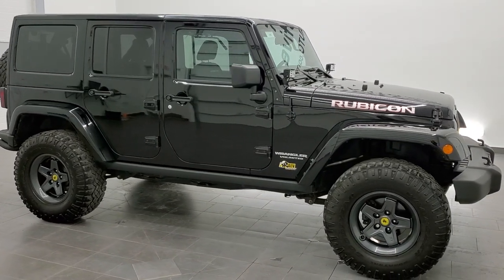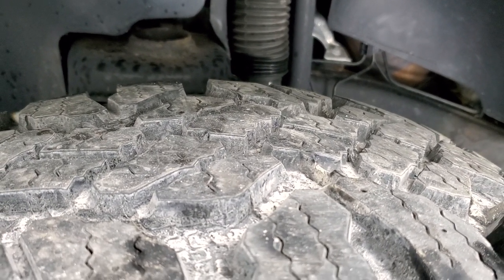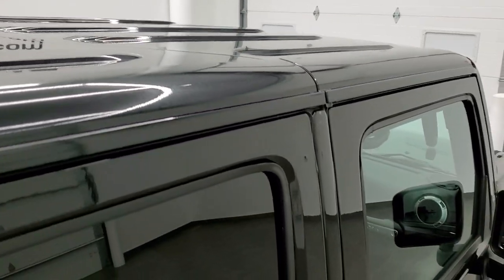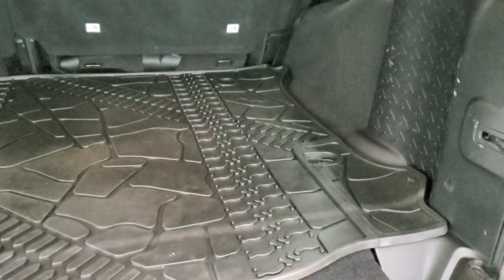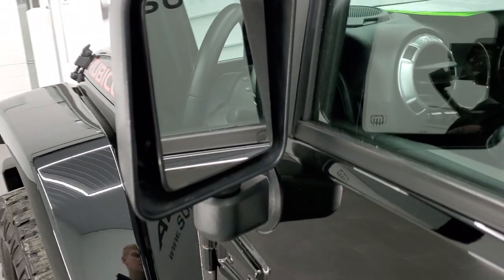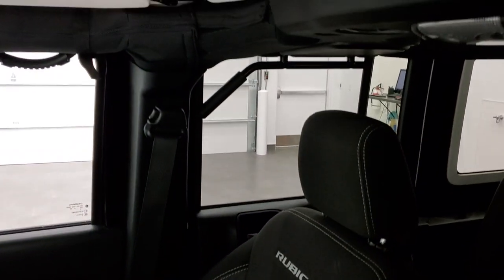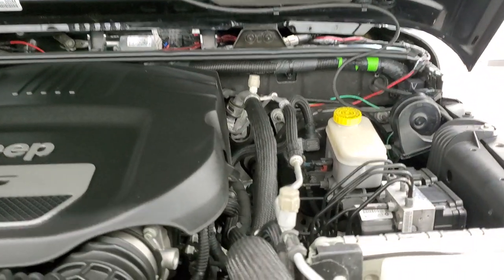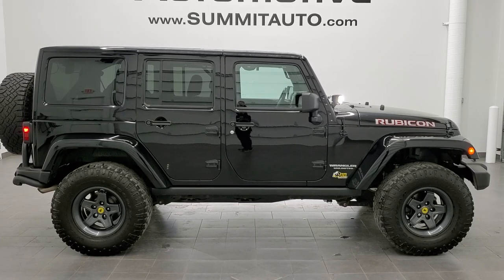2016 JEEP WRANGLER RUBICON UNLIMITED AEV LIFT AND RIMS 4 DOOR WALK AROUND REVIEW 11385 SOLD!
This 2016 JEEP WRANGLER RUBICON UNLIMITED WITH THE AEV SUSPENSION LIFT RIMS AND BUMPER IN BLACK CLEARCOAT FOR SALE IN FOND DU LAC OSHKOSH WISCONSIN 54935 is the vehicle we did walk around review of today.

Thank you for checking out this video of this 2016 JEEP WRANGLER RUBICON UNLIMITED WITH THE AEV SUSPENSION LIFT RIMS AND BUMPER IN BLACK CLEARCOAT FOR SALE IN FOND DU LAC OSHKOSH WISCONSIN 54935

STOCK: 11385
PRICE: $35,999
MILES: 57,732
MAKE: JEEP
MODEL: WRANGLER RUBICON
VIN: 1C4BJWFGXGL188659
LOCATION: FOND DU LAC OSHKOSH WISCONSIN, 54937 TRUCKS ON 41

1 OWNER! CLEAN TITLE HISTORY! 3.6 Liter V6 DOHC Engine, 285 Horsepower, Full Four Door Crew Cab with Color Matching 3-Piece Modular Hard Top, Color Matching Fenders, Insulated Hard Top Roof, JK Body Style, Unlimited Rubicon Package, AEV Suspension Lift Kit, Automatic Transmission Center Console Shifter, 5 Speed Automatic Transmission with Optional Manual Tap Shift, 4x4 Floor Shifter Four Wheel Drive 4WD, Driver Seat Height Adjuster, Dual Heated Seats, Non Smoker, Black Ebony Cloth Seats, Bucket Seats, 2nd Row Bench Seating, Heated Power Mirrors, Electronic Stability Control Traction Control ESC, Axle Lock, Downhill Assist Control DAC, Sway Bar Link Disconnect, Goodyear Wrangler Duratrac LT315/70 R17 Tires, AEV Painted Alloy Rims Premium Wheels, Four Wheel Disc Brakes, Rock Rails, LED High Lights, Fog Lights, Pioneer AVH-X491BHS AM / FM Radio Tuner, Bluetooth, Hands-Free Phone Controls Blue Tooth, USB Jack Portable Audio Connection, Keyless Entry System, Rear Window Defroster, Swing Open Rear Door with Manual Raise Glass, Heavy Duty Tire Carrier, Metal Rear Bumper, Adjustable Height Seatbelts, Driver and Passenger Front Air Bags, L.A.T.C.H. Child Safety System, Multi-Function Steering Wheel Controls, Compass, Outside Temperature Display and Mileage Display, Fold Down Rear Seats, Factory All Weather Floormats, Air Conditioning AC, Cruise Control, Power Locks, Power Windows, Tilt Steering Wheel, Automatic Headlights Autolamp, 115V / 150W Auxiliary Power Outlet, Black Clearcoat, ONE OWNER! CLEAN AUTOCHECK! Very very clean inside and out! This is one of the sharpest 2016 Jeep Wrangler Suvs we have ever had on our lot! Make your move before this super clean 4wd is gone!

STOCK: 11385
PRICE: $35,999
MILES: 57,732
MAKE: JEEP
MODEL: WRANGLER RUBICON
VIN: 1C4BJWFGXGL188659